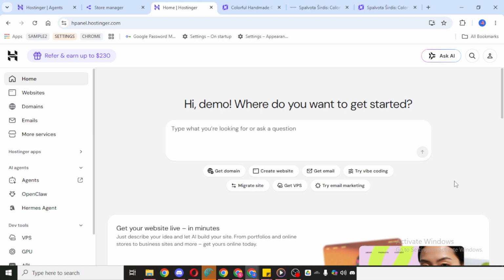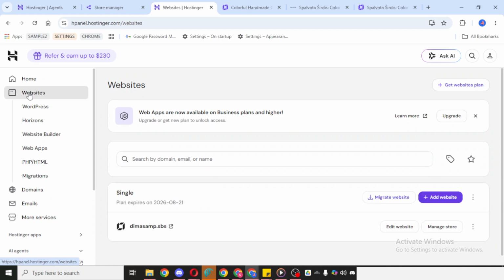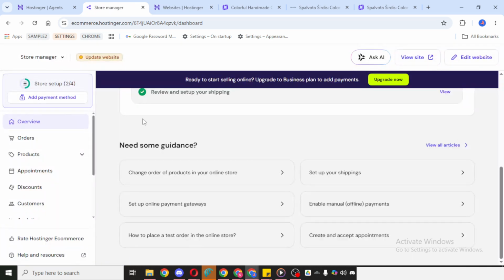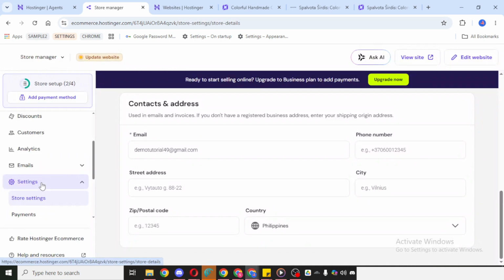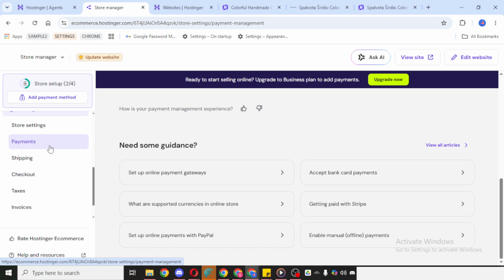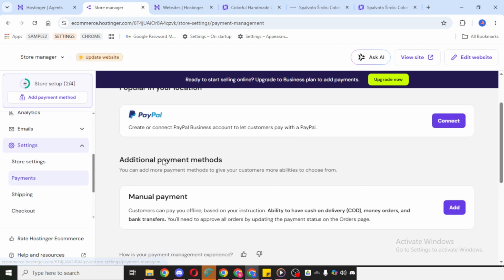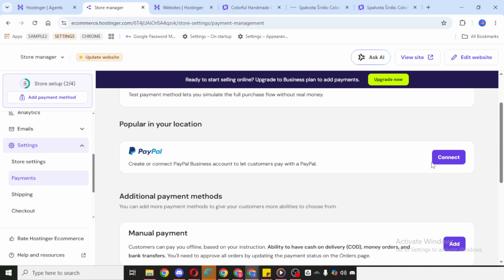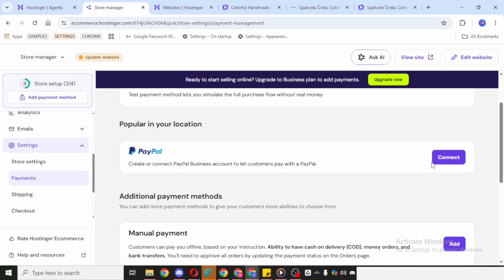How to connect payment gateway Stripe PayPal to Hostinger Horizons web app (full guide 2026)